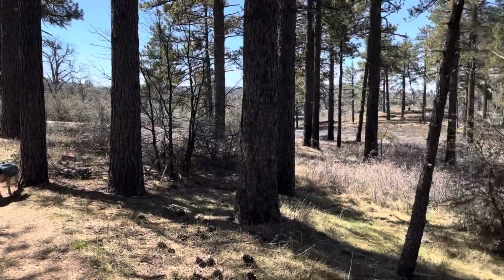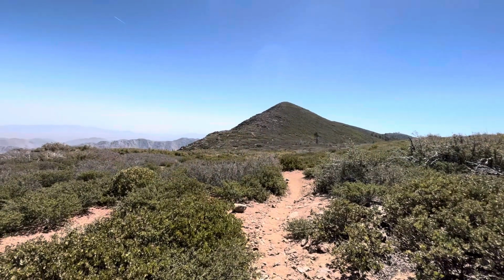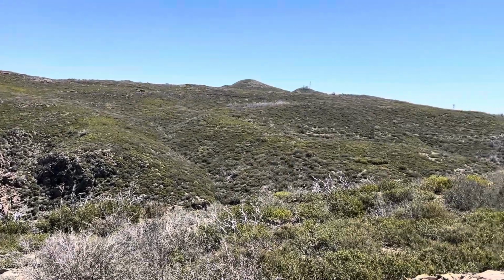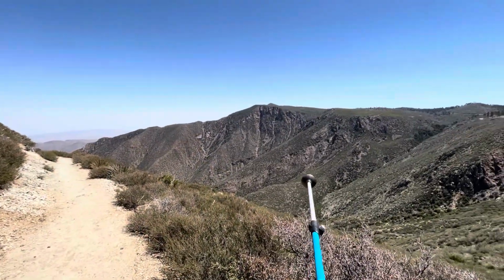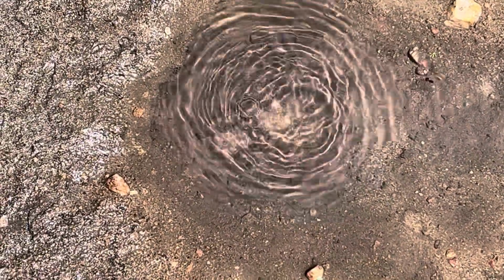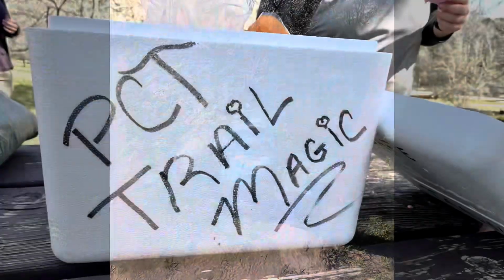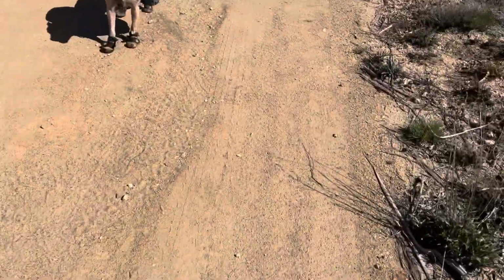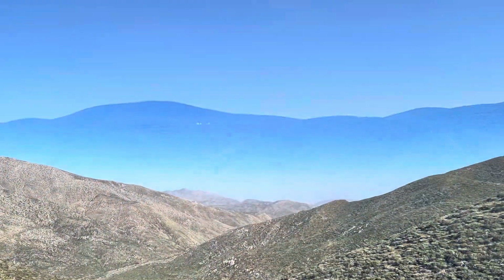2023 PCT Adventure (Mount Laguna- Julian/ Stagecoach RV)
Our 2023 Pacific Crest Trail adventures from Mount Laguna to Julian. A monumental marker for Mom. Introduction of J-Bird and a meeting of the minds in Julian